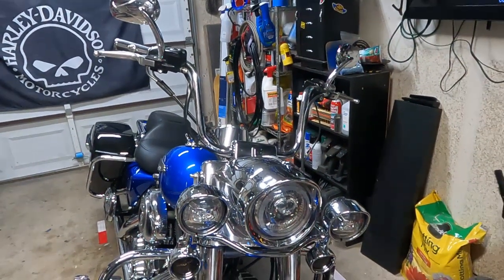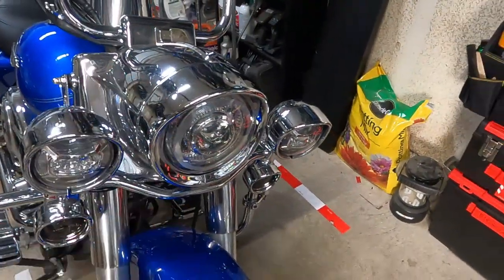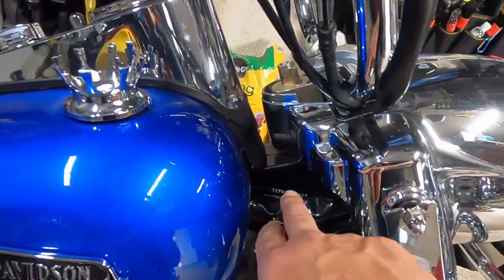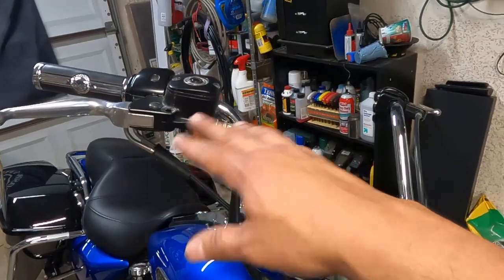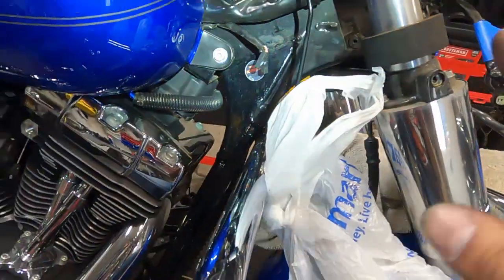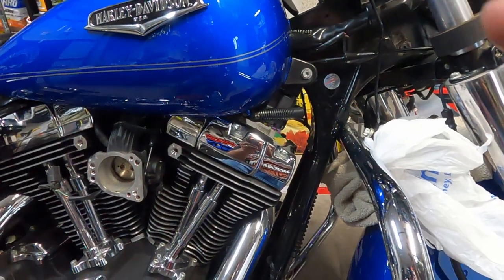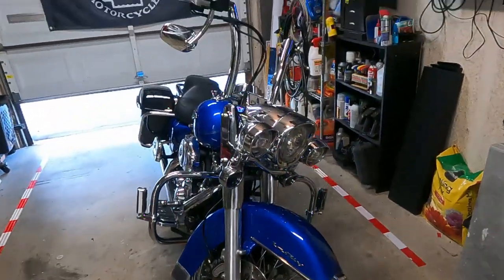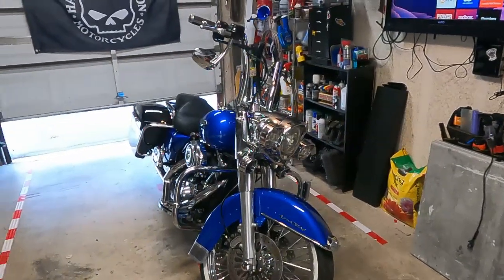14" Apes - Road King Classic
Putting some DNA Monsters on my 2007 Harley Road King.